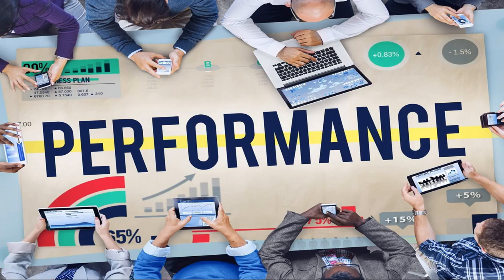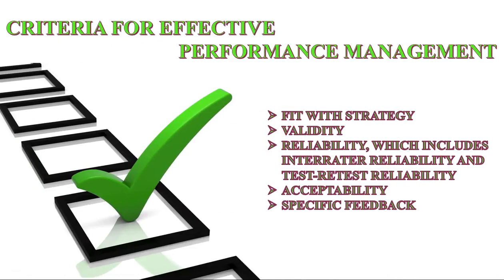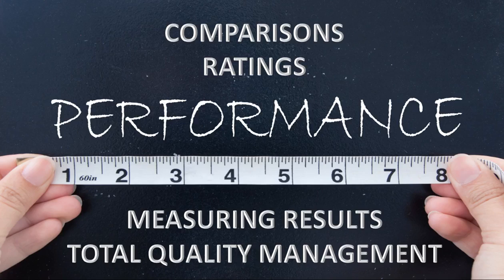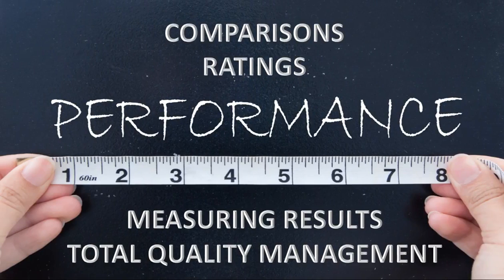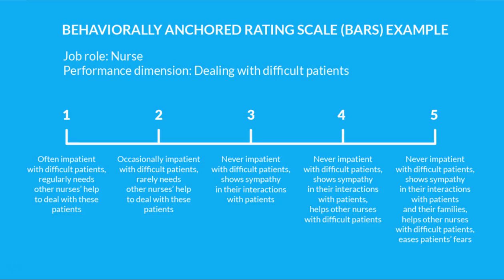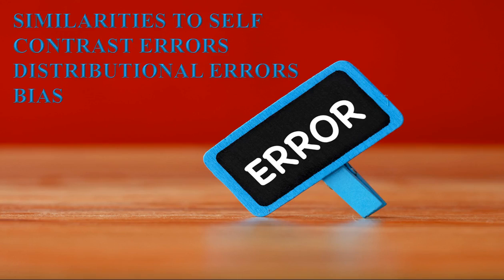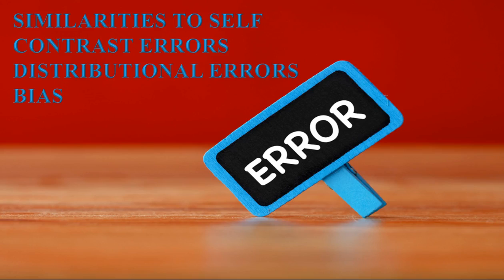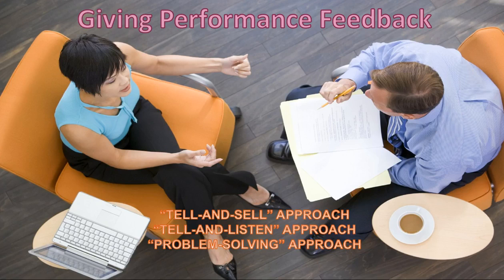Performance Management - Human Resource Management